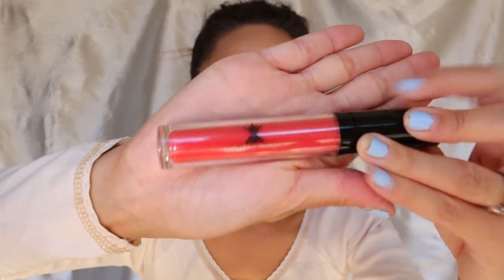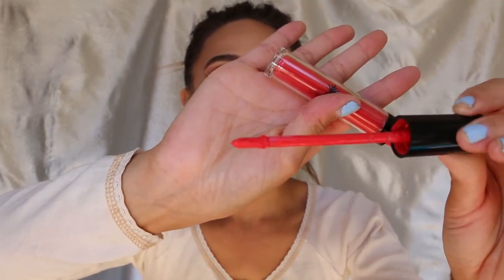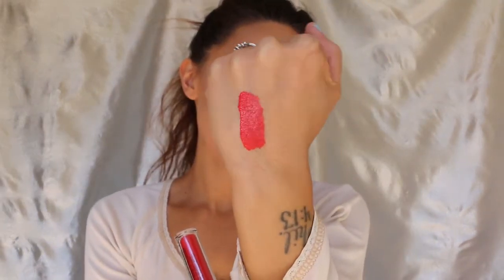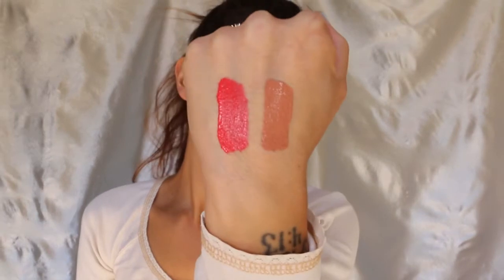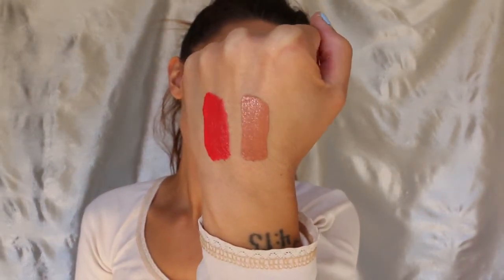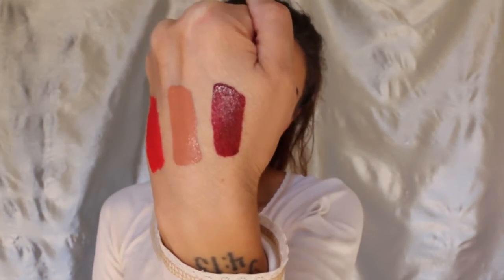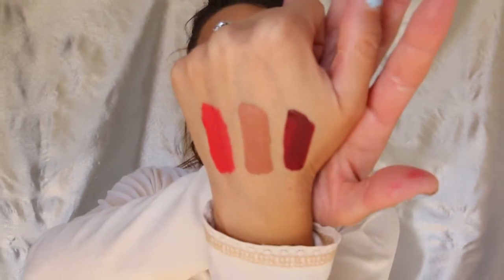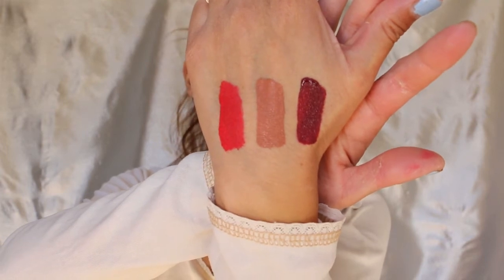Luxepineapple NEW Liquid Lipstick Swatch Review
hi guys I hope you enjoy this Review and Swatch video of the NEW Luxepineapple liquid lipsticks!!!
These retail for $10 each on the Luxepineapple website

Shades swatched:
Stiletto
Spice
Café Au Lait

on my face:
Devinah Cosmetics shadows: blow, Penelope, Anastasia, passion, illicit, adorn
Babybatbeauty highlighter in starlight
too faced chocolate bronzer
covergirl matte bb cream

New videos TUESDAY and THURSDAY
lets be friends on Instagram sammiemakeupface